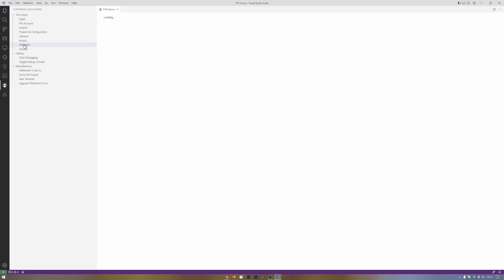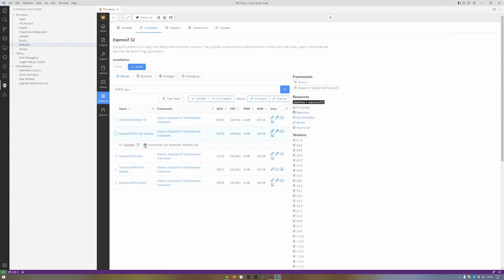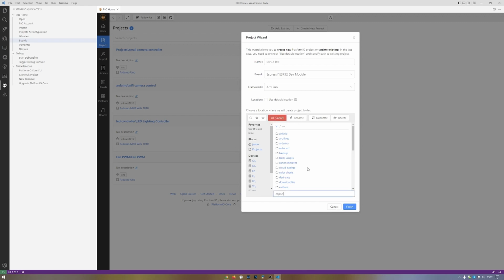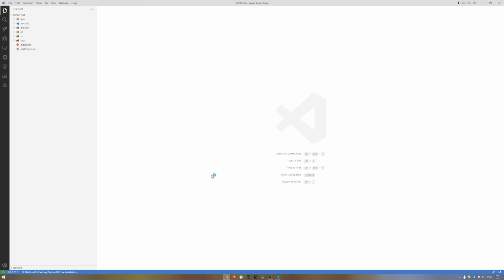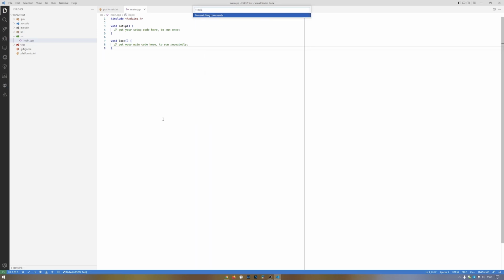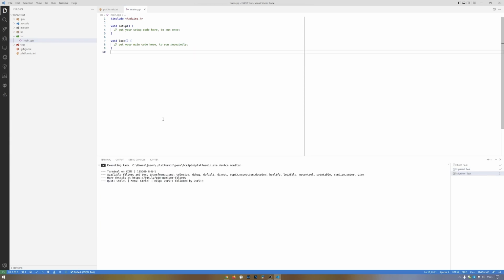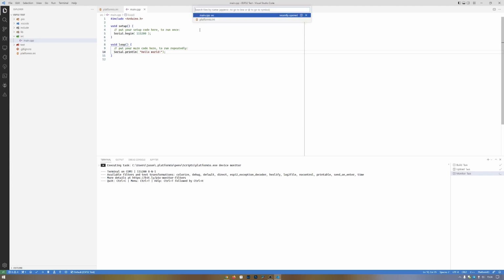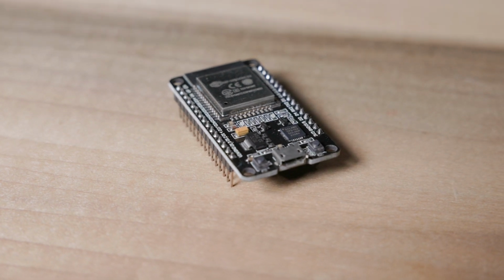Bootstrapping VSCode for ESP32 Development - Electronics for Photography Ep. 1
I sat down the other day and realized I had the itch to engineer something again. In response to that I picked up an generic ESP32 dev board from Amazon for $10 and started looking at what I could get myself into.

This video is part 1 in what's probably going to be a very long running series looking at fun things you can do with an ESP32 that are useful as a photographer. In this part, I'm going to look at compiling "Hello World" and uploading it to the board.

Gear I Use to Make Videos